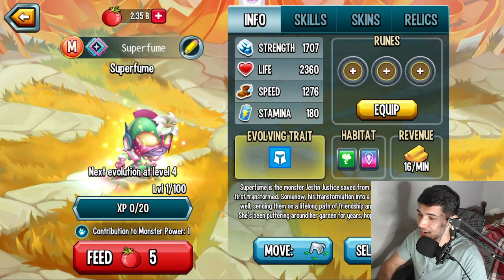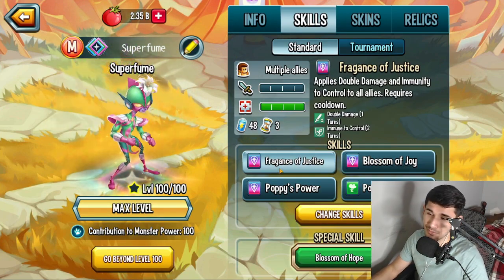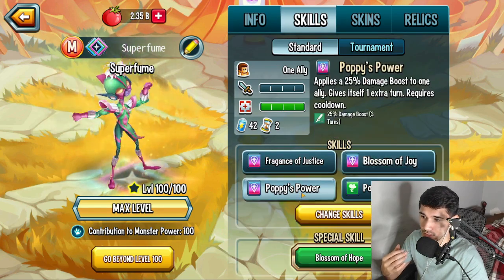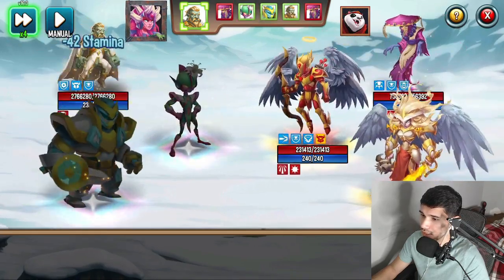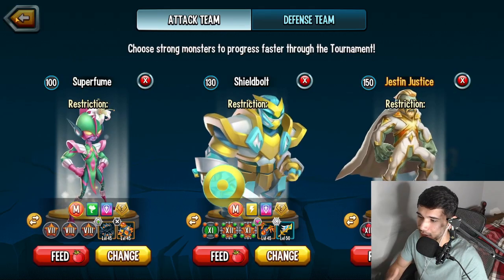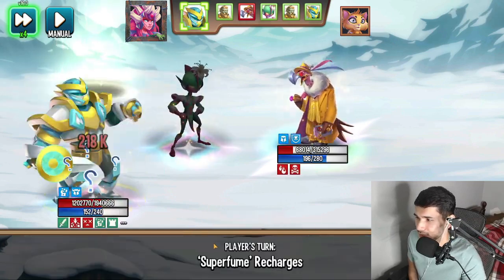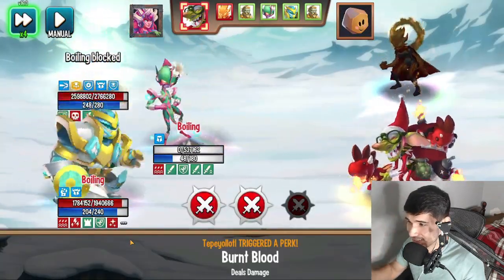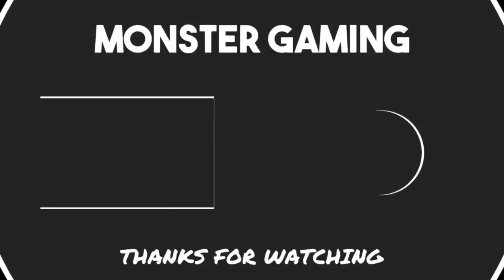SUPERFUME LEVEL 130 - FREE EVENT MONSTER | STRANGE SUPPORTER.. | MONSTER LEGENDS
In this video, I reviewed one of the newest Multiversal mythic monster in the game -SUPERFUME. SUPERFUME BEST skills, runes, relics and combat on pvp.

⚔️ Monster Legends ⚔️